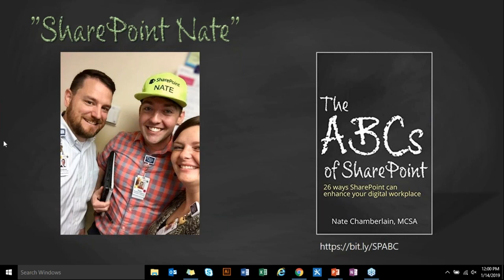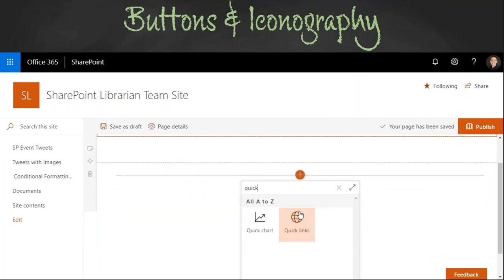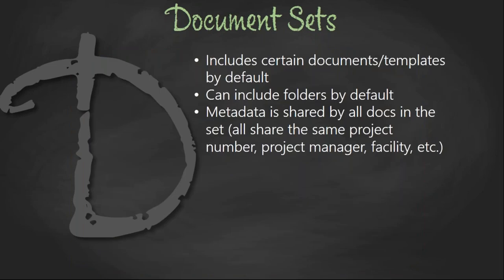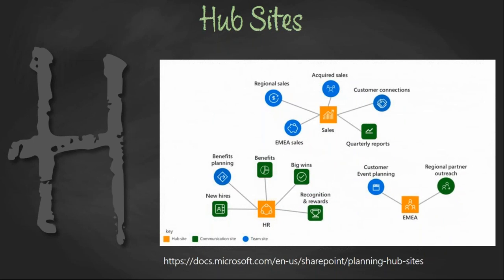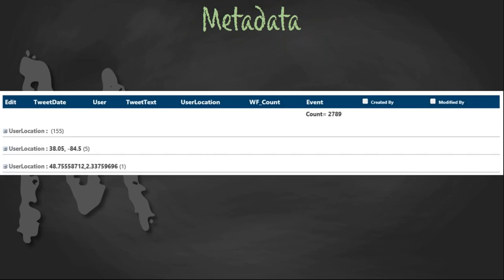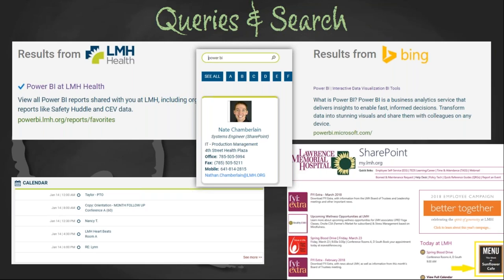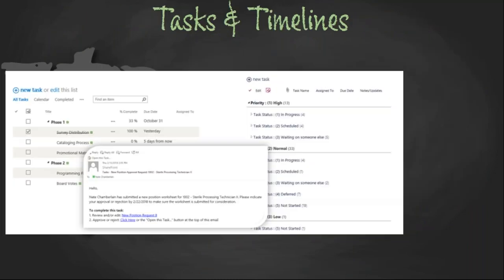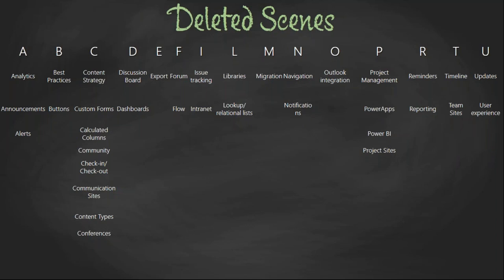The ABCs of SharePoint at KC O365 User Group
Based on his 100th blog post, Nate Chamberlain presents “The ABCs of SharePoint: 26 ways SharePoint can enhance your digital workplace”. Can you think of something in SharePoint for every letter of the alphabet? This presentation will help you fill the gaps teach you more about things you could implement in your own existing SharePoint environments. From Automation to Zone Templates, Nate shares 26 features and topics that set SharePoint apart from any other collaborative platform.